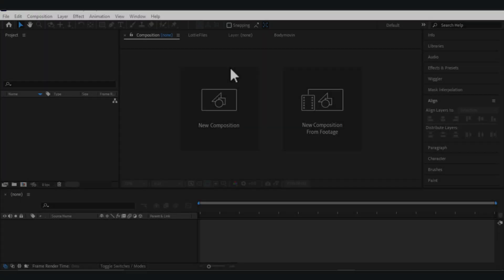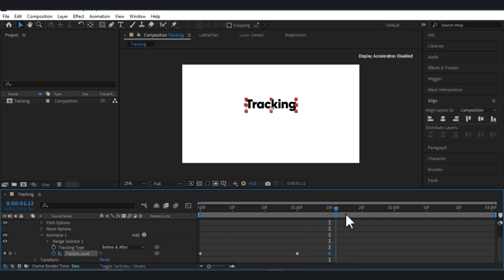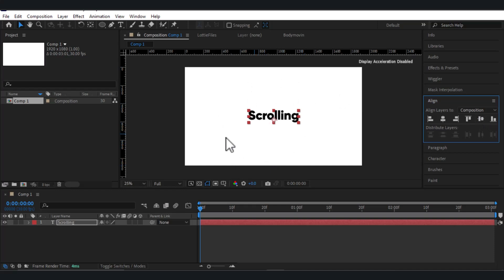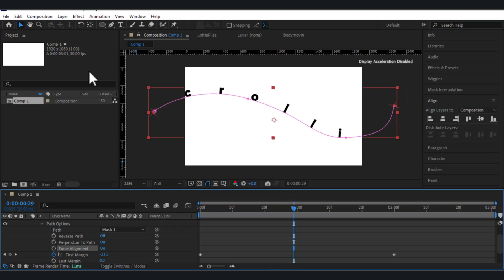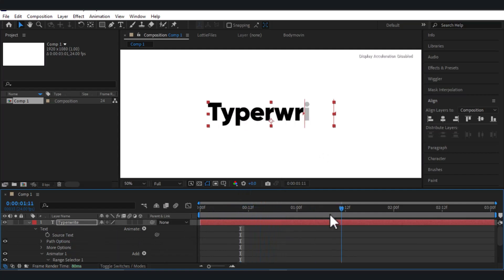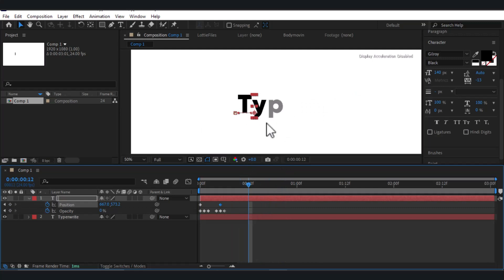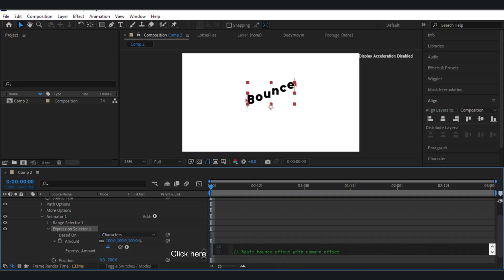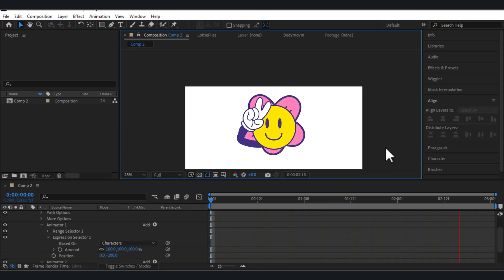4 Must-Know Text Animations in After Effects | Easy Tutorial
4 Must-Know Text Animations in After Effects | Easy Tutorial

In this tutorial, you'll walk through 4 different text animations in After Effects, all created without any plugins! These text animations can be used in various scenarios, whether you’re aiming for dynamic, smooth, or impactful text effects. You'll cover Tracking, Scrolling, Typewriter, and Bouncing text animations that are perfect for adding that extra touch of professionalism to your projects.

See the expression for bounce effect in the top comment or this blog

TIMECODES
00:00 Introduction
00:50 Getting Started
01:04 Text 01 - Tracking
03:15 Text 02 - Scrolling
05:04 Text 03 - Typewriter
08:14 Text 04 - Bounce
09:28 Change Text Color